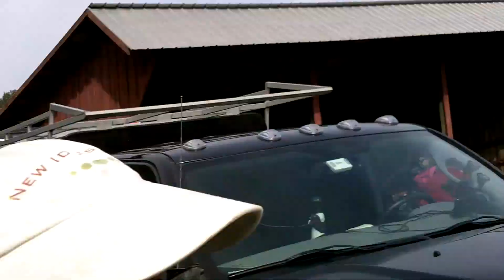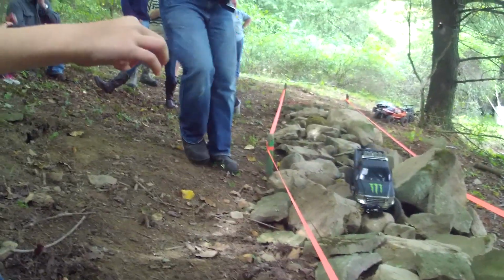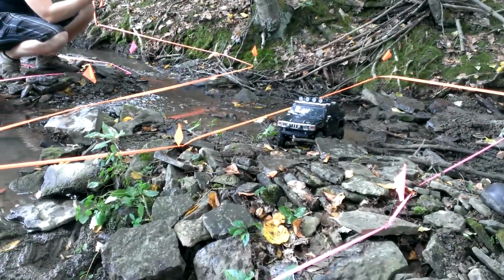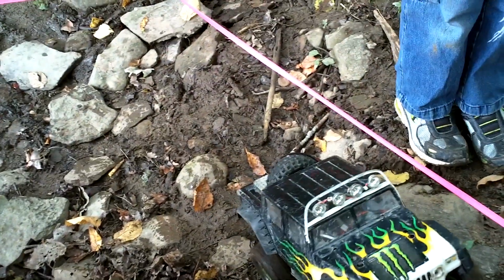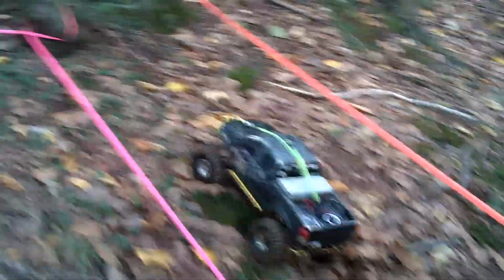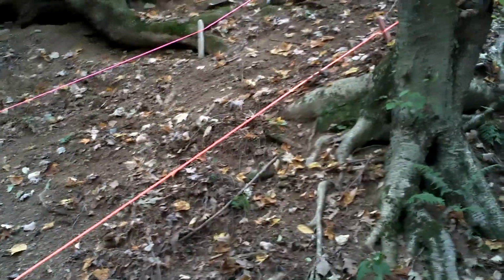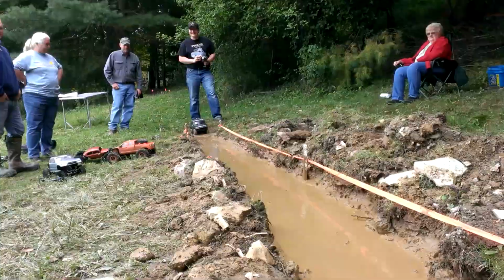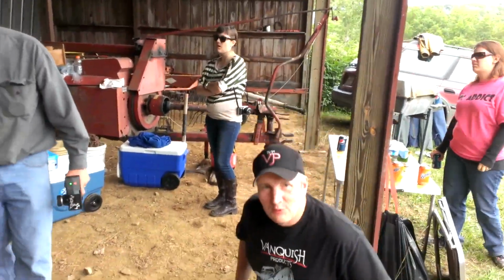Life of an RC Addict - S02E13 - Top Truck Challenge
In this episode, we head to Warren, PA for the Keystone RC North Top Truck Challenge.  5 event, Tank Trap, Rubicon, Hill Climb, Obstacle Course, and Mud bog.  Super fun time and I am really looking forward to next years event.

Make sure you check out the website for stickers, shirts and more!

and Twitter at @lifeofrcaddict

     Starring:
     Ryan Cornmesser

     Many thanks to     CowRC.com
          Big D's RCs
Hidden Hangar Hobbies
          Speedweigand.com
          and my RC friends at keystone-rc.com

     Edited and produced by     Ryan Cornmesser

     Hosting and promotion     New Ideas Co.

     Catch every episode at     Lifeofanrcaddict.com